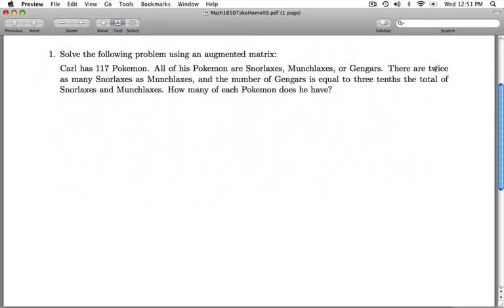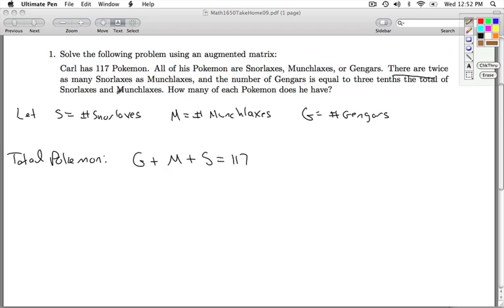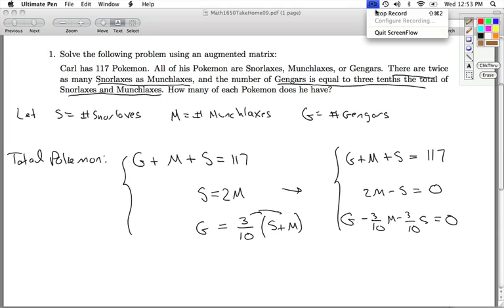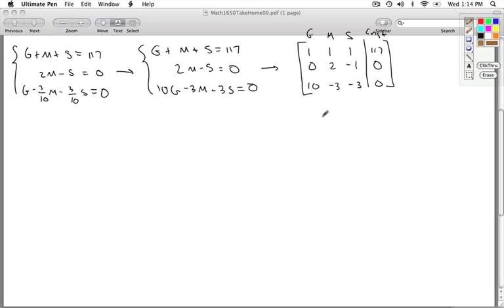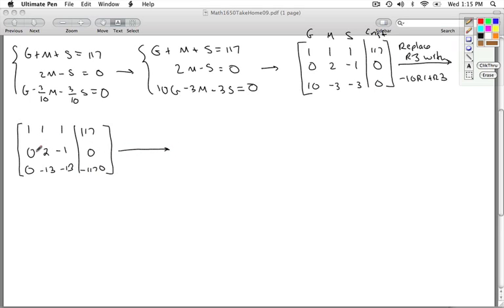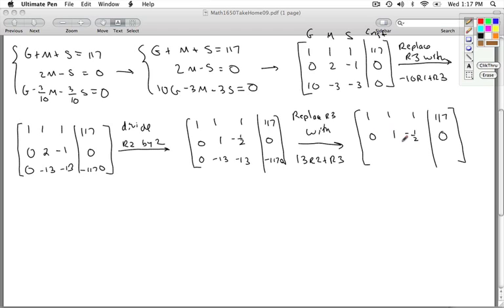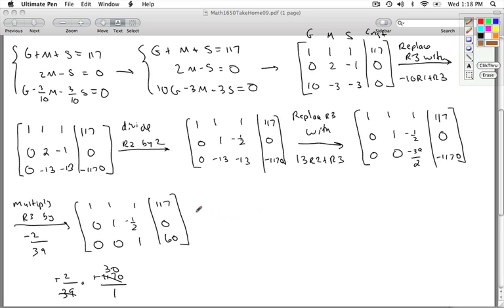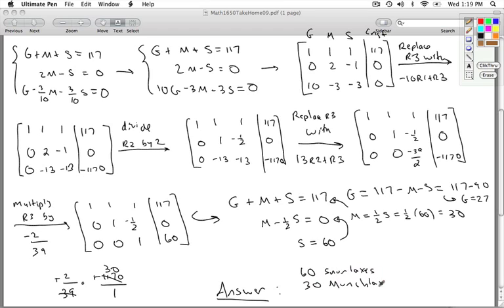Math 1650 Take Home 09 Key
Application of a system of linear equations with three equations and three unknowns solved using an augmented matrix